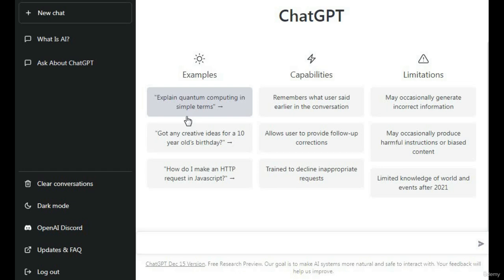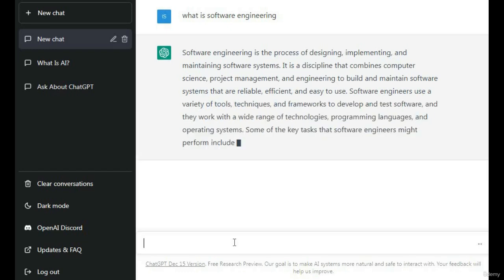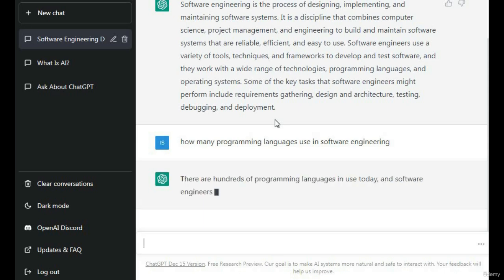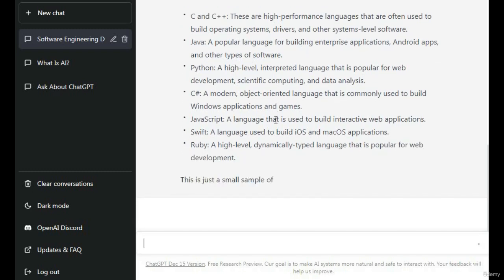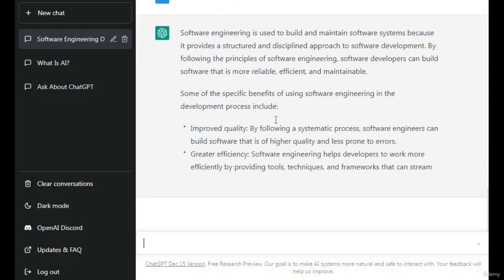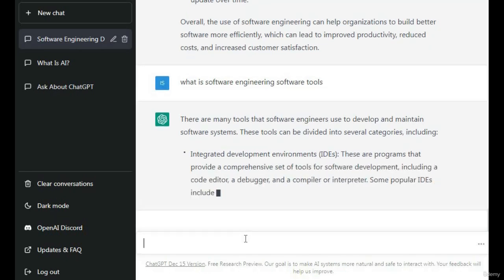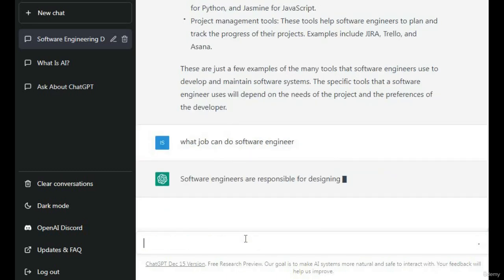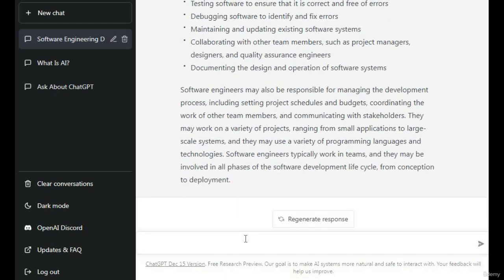Exploring Software Engineering: A Comprehensive Guide Through ChatGPT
In this tutorial on artificial intelligence & ChatGPT, the speaker focuses on explaining the fundamentals of software engineering, promising a comprehensive understanding of how to use ChatGPT for writing articles. The lecture begins by defining software engineering as a discipline that involves the design, implementation & maintenance of software systems, merging elements of computer science, project management & engineering. The speaker discusses various programming languages commonly used in software engineering, such as C++, Java, Python & JavaScript & highlights the importance of these languages in developing software systems.
The session outlines the core responsibilities of software engineers, including analyzing user requirements, developing software specifications, designing system architecture, implementing components, debugging & maintaining existing systems. Furthermore, the tutorial emphasizes the use of various tools & methodologies, such as integrated development environments (IDEs) like Visual Studio, which significantly aid in software engineering tasks. Lastly, the speaker encourages students to utilize ChatGPT for creating content tailored to their preferences, fostering an interactive learning environment.